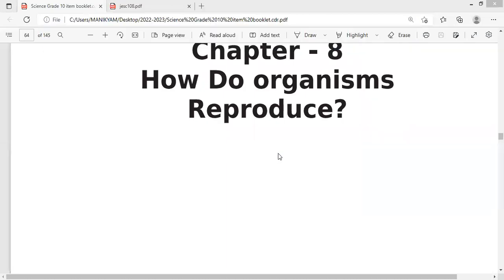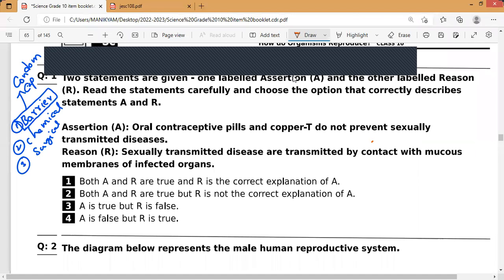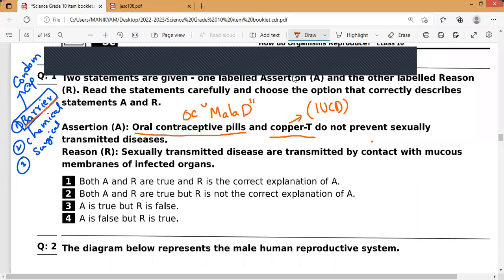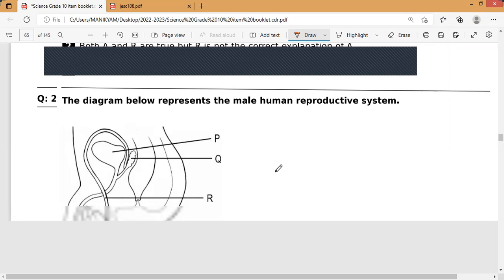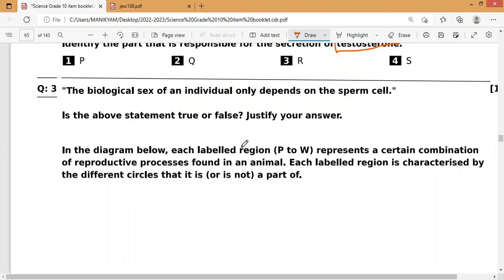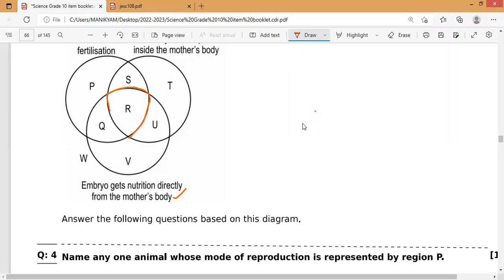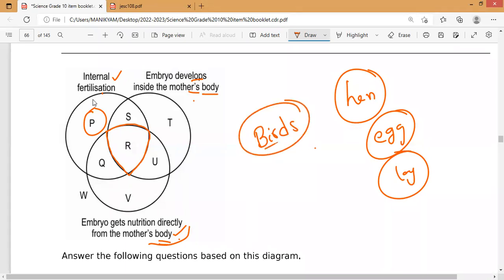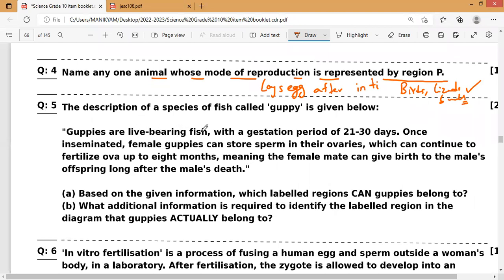How to Organisms Reproduce- CBQ -CBSE (COMPETENCY BASED QUESTIONS)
All items in these booklets are aligned to the NCERT curriculum and have been created keeping in mind the learning outcomes that are important for students to understand and master. Items are a mix of subjecƟve quesƟons and MulƟple-Choice QuesƟons (MCQs). In case of MCQs, the opƟons (correct answer and distractors) are specifically created to test for understanding and capturing specific errors/misconcepƟons that students may harbour. Each incorrect opƟon can thereby inform teachers on specific gaps that may exist in student learning. In case of subjecƟve quesƟons, each quesƟon also has a a detailed scoring rubric to guide evaluaƟon of students’ responses.